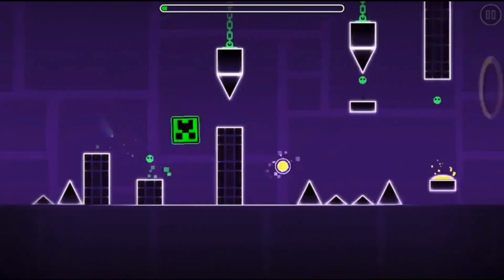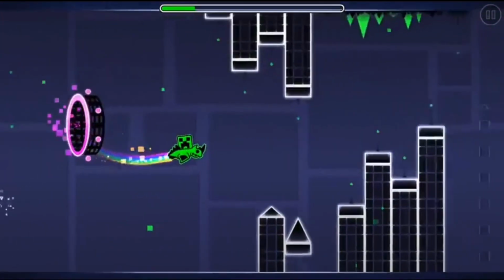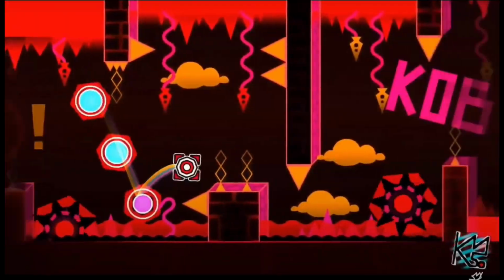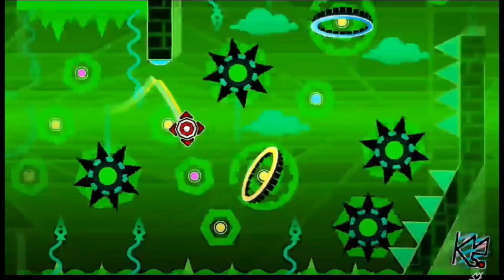Ranking Every Past Top 1 in GD History (GDD#4) (Geometry Dash)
More Content Soon. Both more discussion videos and other GD stuff :)

Demons in this video: Demon Park, Extreme Park, To The Grave, Heaven and Hell, The Hell Series, BP Night, Ice Carbon Diablo X, Silent Club, Stereo Demoness, Cataclysm, Bloodbath, Sonic Wave, Sakupen Hell, Future Demoness, Phobos, Artificial Ascent, Athanatos, Yatagarasu, Erebus, Stalemate Redux, Digital Descent, Tartarus, The Golden, Zodiac, Sakupen Circles, Slaughterhouse, Crimson Planet, Bloodlust by Knobbelboy, Plasma Pulse Finale. I missed Fexty, but its ranked in the video. Element 111 rg not in video for reasons previously explained.